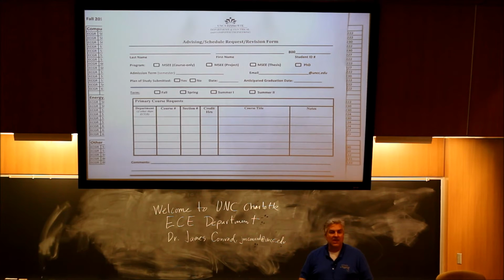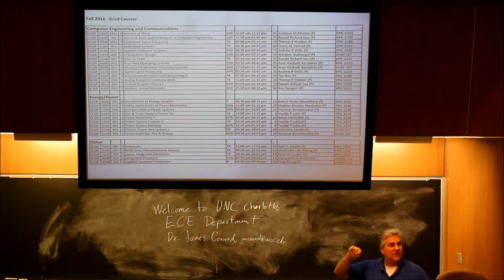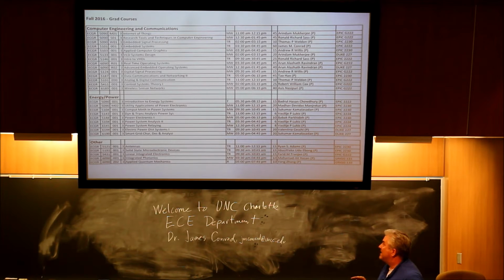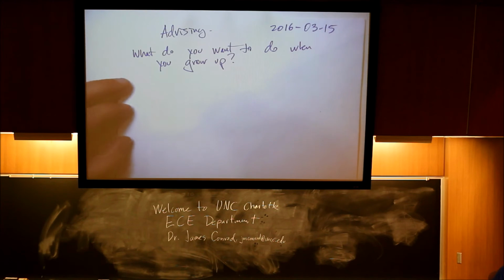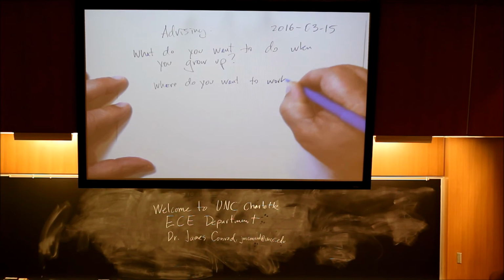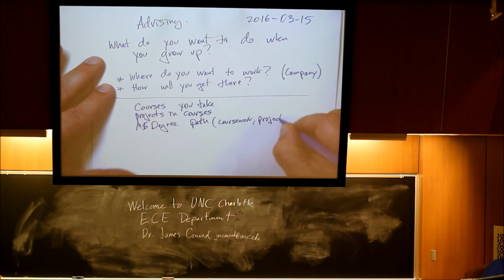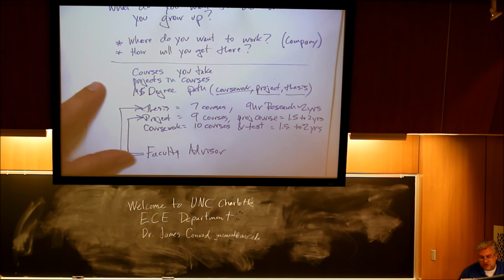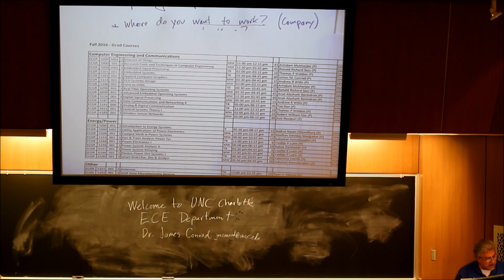UNC Charlotte: Advising information for ECE MS Graduate Students (for Fall 2016)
Presentation by James M. Conrad at the University of North Carolina at Charlotte, specifically advising information for Electrical and Computer Engineering MS Graduate Students